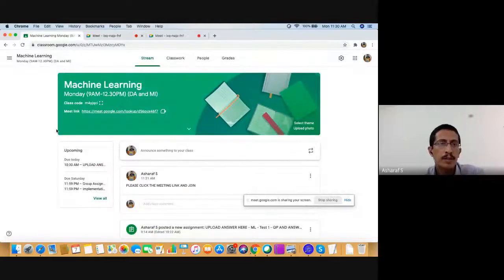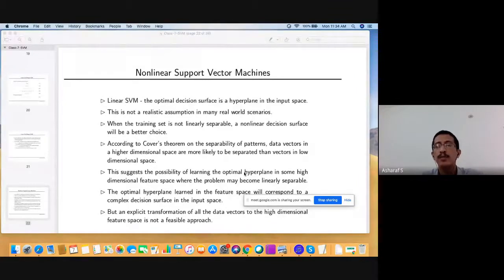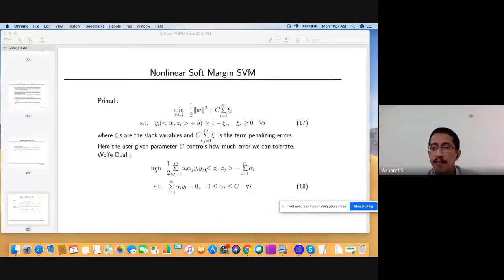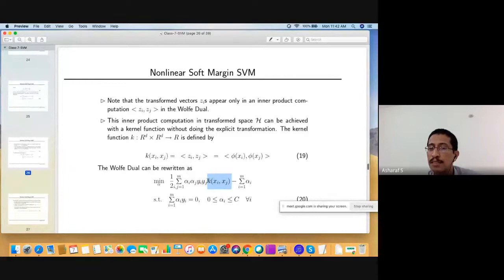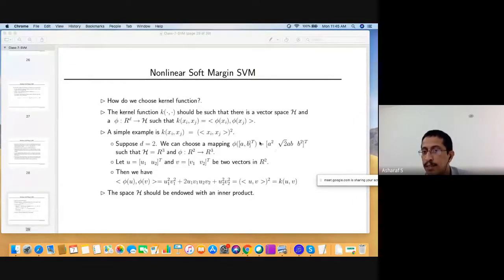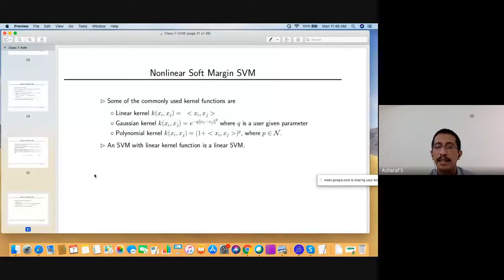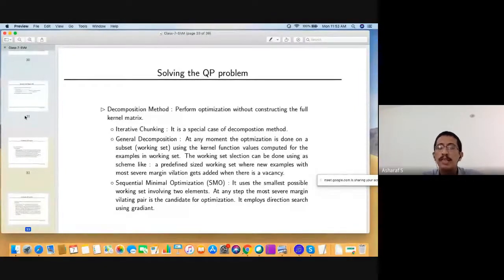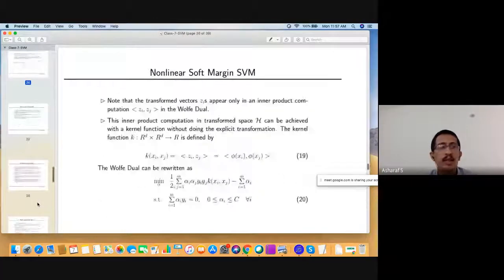Class 8 SVM Part 2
SVM-Part-2. Non-Linear Support Vector Machines